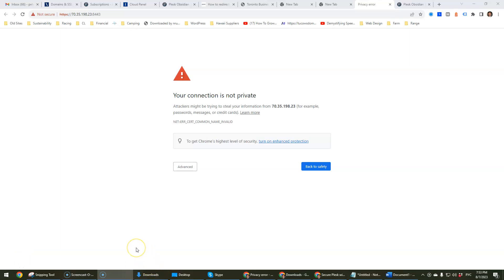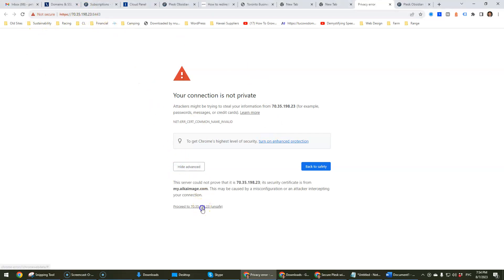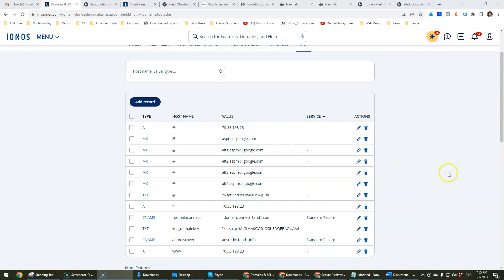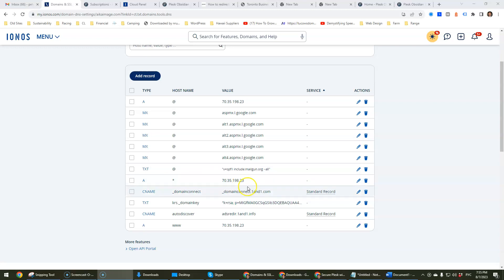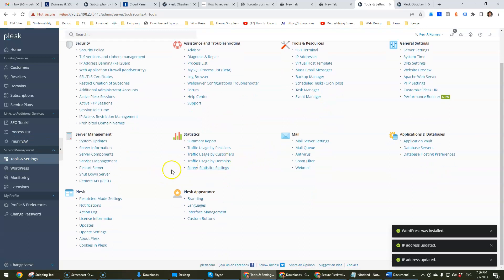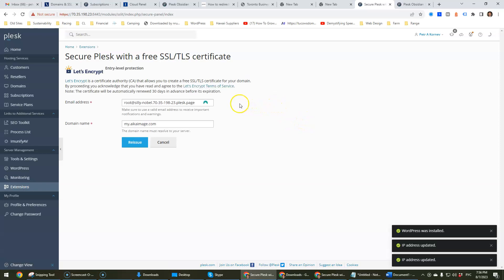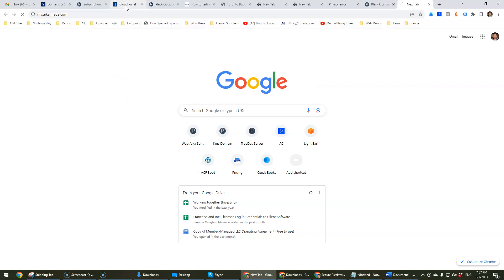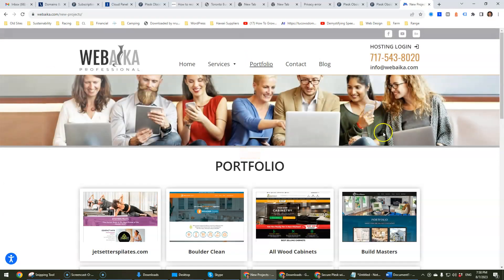Install free SSL Certificate on Plesk Panel & Secure a Domain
In this tutorial, we will walk you through the process of installing a free SSL certificate on Plesk Panel and securing your website's domain. By establishing a secure connection, you can safeguard your site's data against online threats and also build trust with your users. Follow along with our step-by-step guide, and you'll have your site SSL-certified in no time!